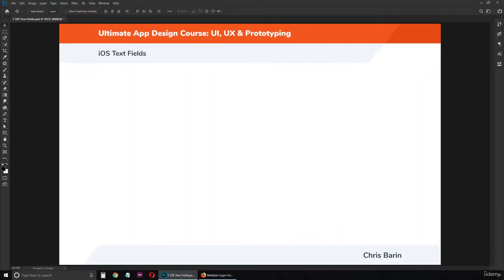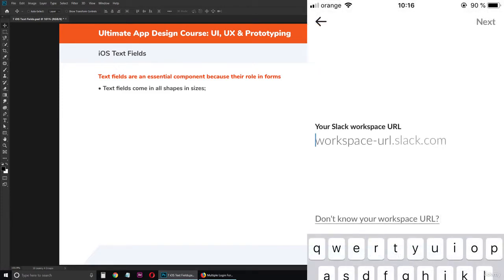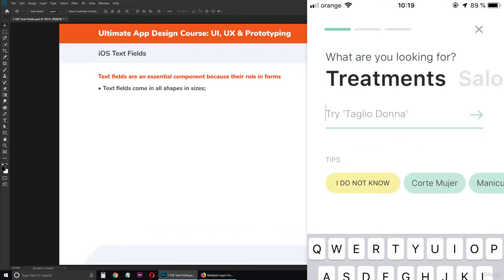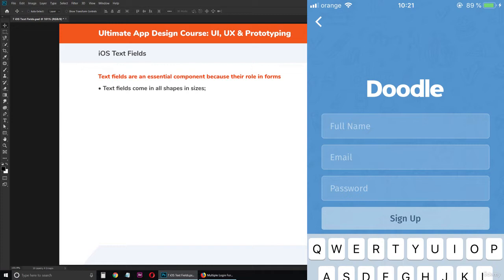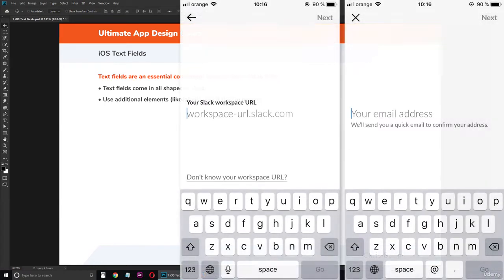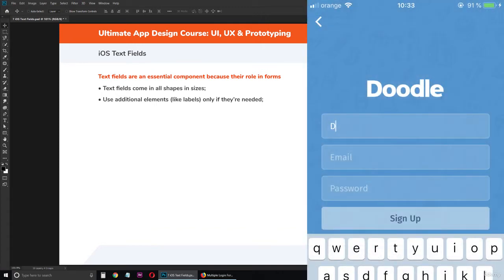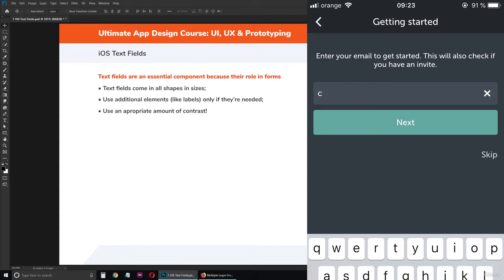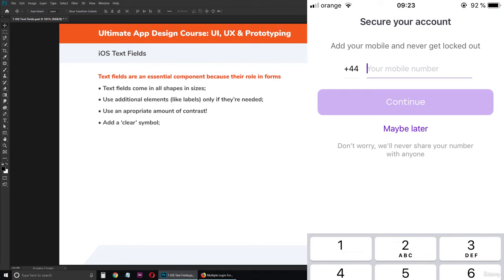iOS Text Fields || text field tutorial ios || text field tutorial ios tips